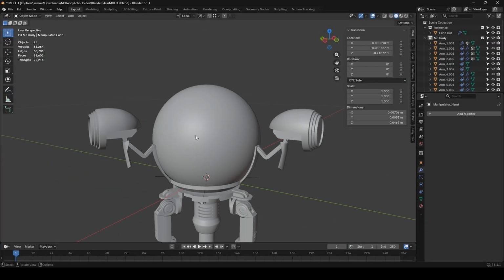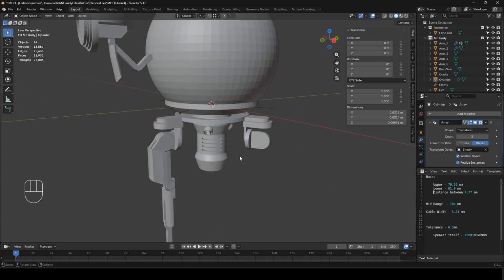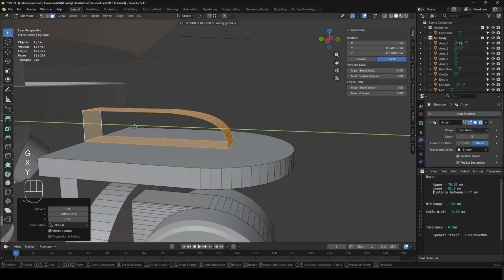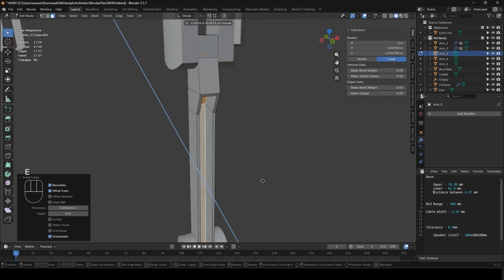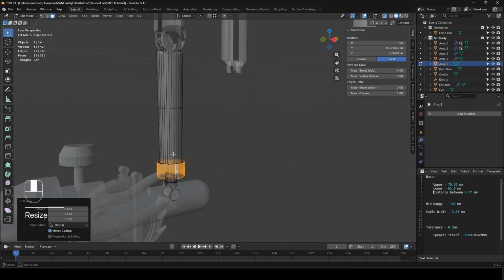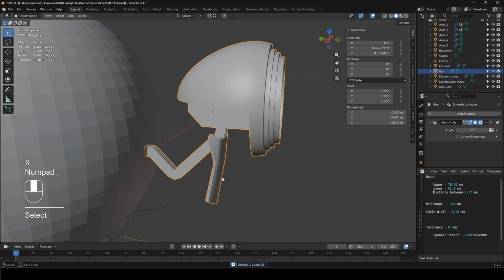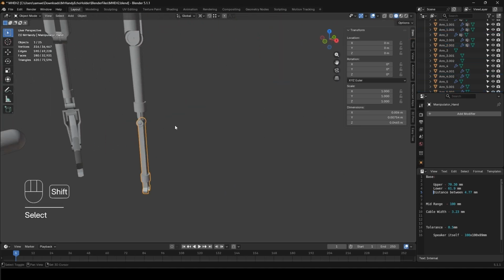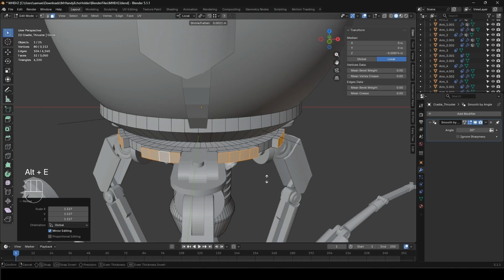How to make a Fallout Inspired Echo Dot Holder - Episode 2 - Detail and Pose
Hello and welcome to this 3 part series in which we will go through the process of breaking down and designing our own Mr Handy from the Fallout franchise and turning it into a Amazon Echo Dot holder.

This is episode two in which we will now add the additional detail required to make our Mr Handy look more like Mr Handy. After we add the detail we then pose him to get a general idea of how they look.

Timestamps:

Adding Detail Thruster             00:21
Adding Detail Arm Part 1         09:11
Adding Detail Shoulder            15:53
Adding Detail Arm Part 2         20:58
Adding Detail Arm Part 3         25:48
Adding Detail Arm Part 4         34:34
Adding Detail Arm Part 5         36:55
Moving Equipment                    39:41
Adding Detail Eye(s)                 43:27
Modelling Stand                        50:31
Finishing Touches & Posing    52:38